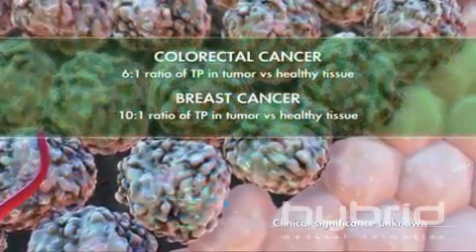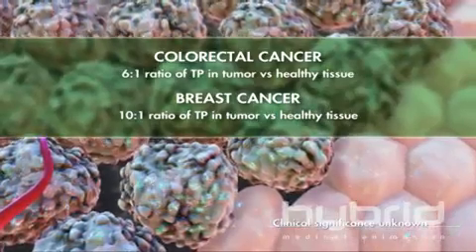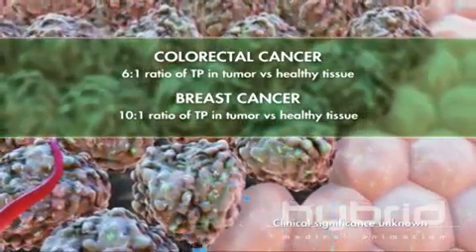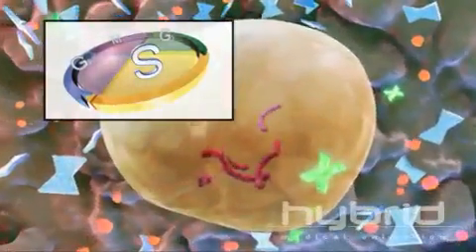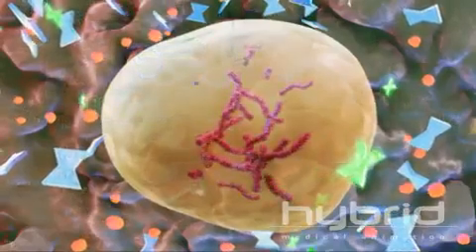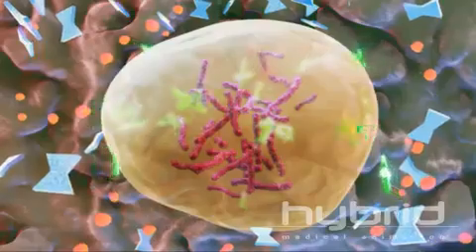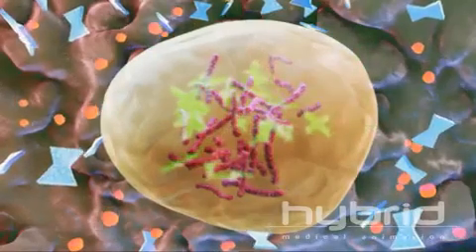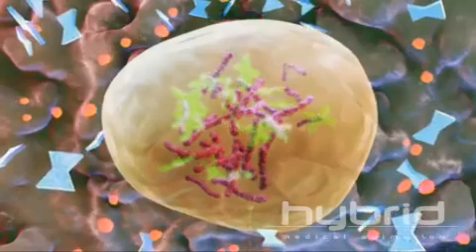XELODA Mechanism of Action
XELODA, the first FDA-approved oral chemotherapy drug.